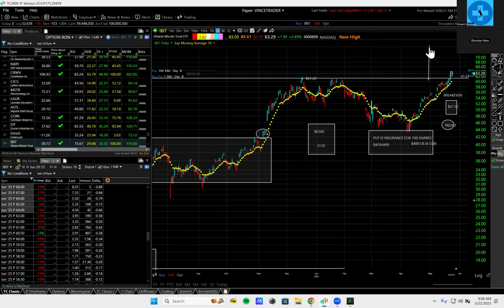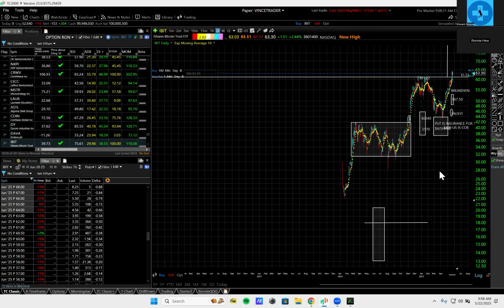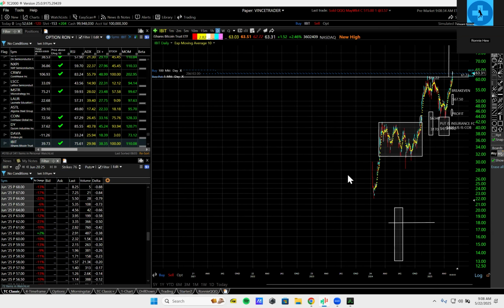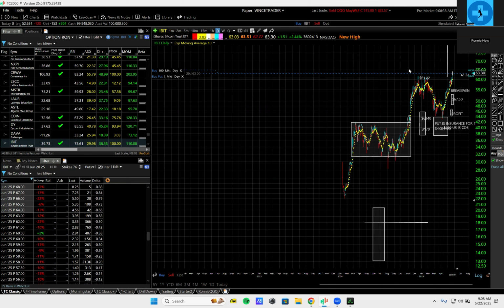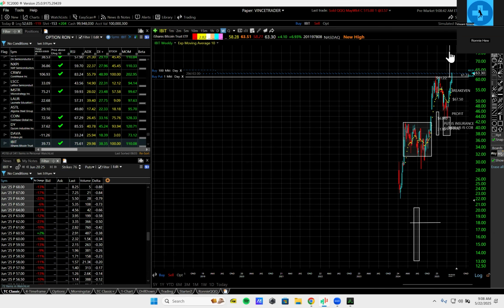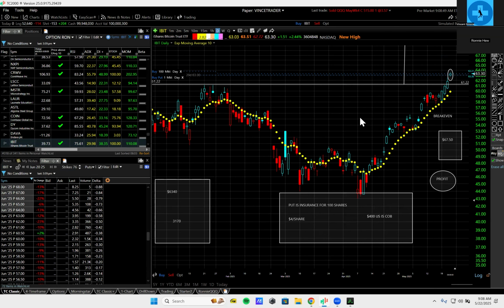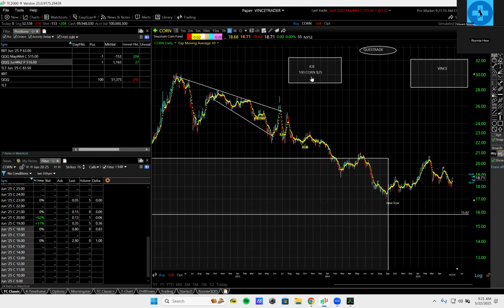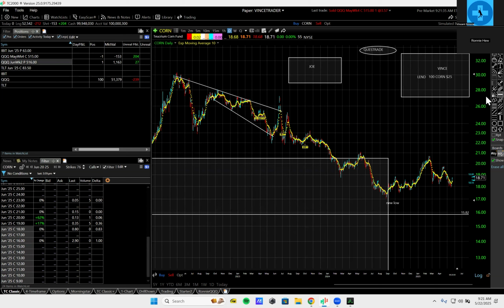How To Trade OPTIONS With LEVERAGE And SHORTING | TC2000 And QUESTRADE Tutorial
Today we explain how to trade options with leverage and also explain how shorting works. The software used to simulate trades is TC2000, also know as Telecharts. The trading platform we use is Questrade.

If you haev any questions let us know below. Good luck with your trading!